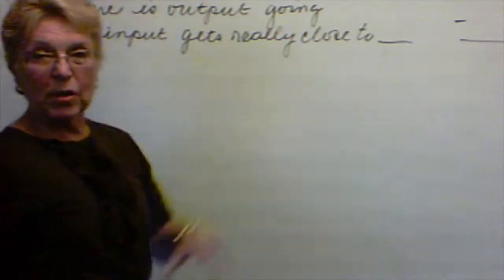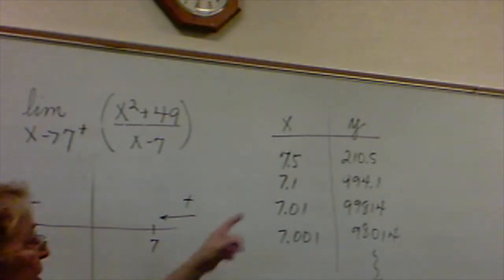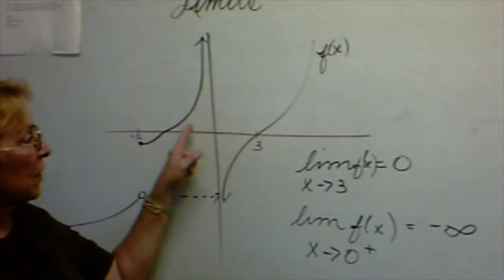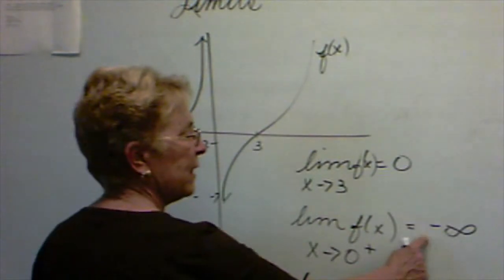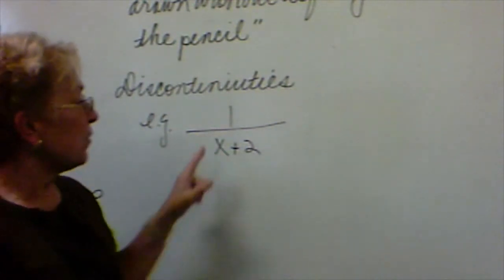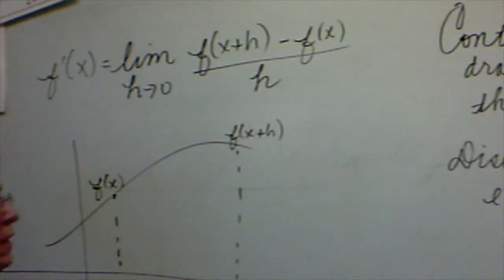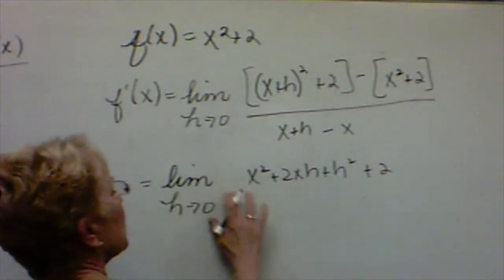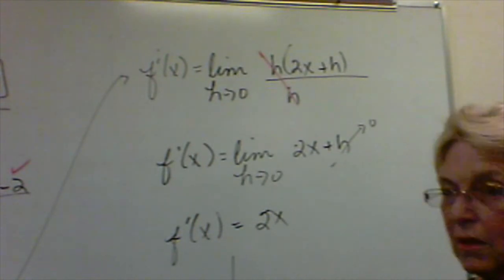Calculus Unit 1